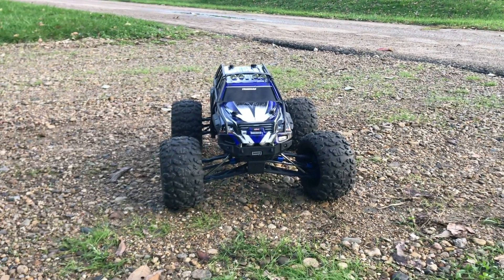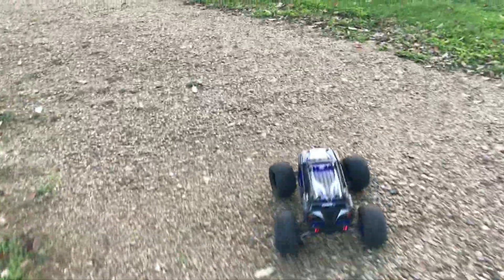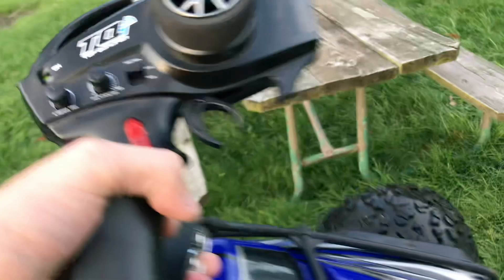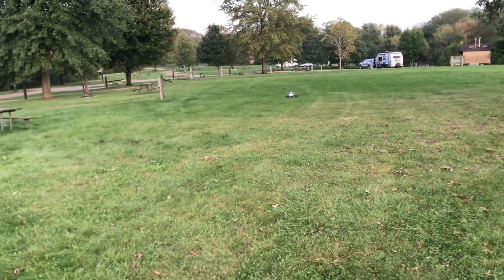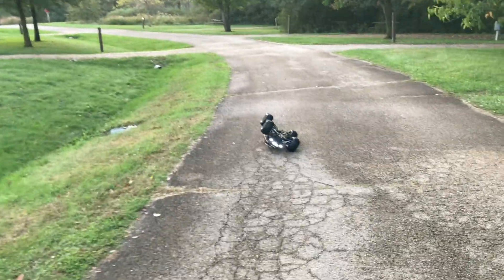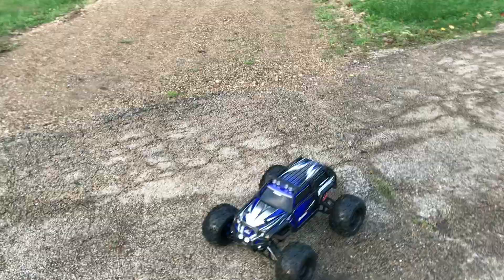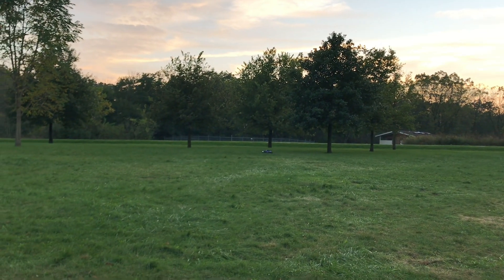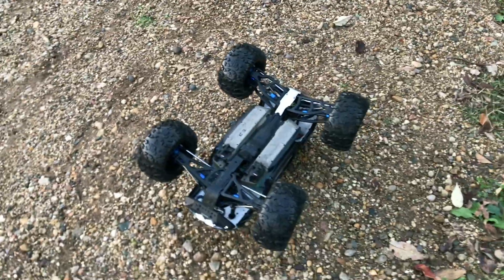1/10 Traxxas Summit - Brushless Conversion - 1st TEST of NEW HOT RACING DIFFS!! Can They HOLD UP??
In this video I test the new Hot Racing Differential Gears that I installed in my 1/10th Scale Traxxas Summit. Can they Hold up to Brushless Power??